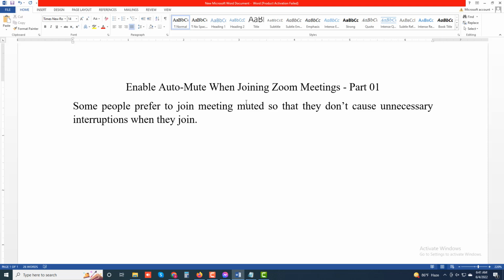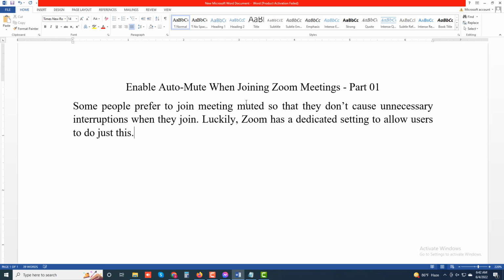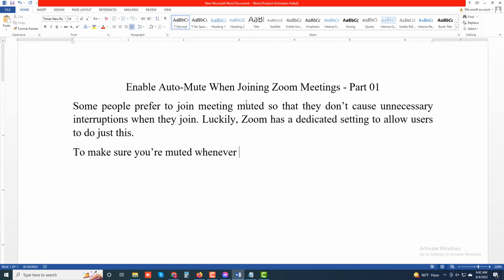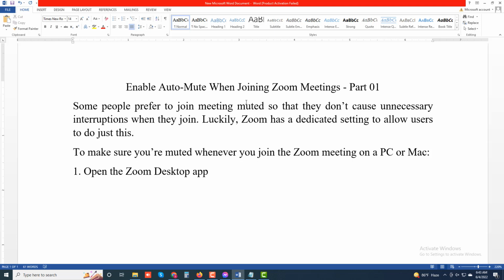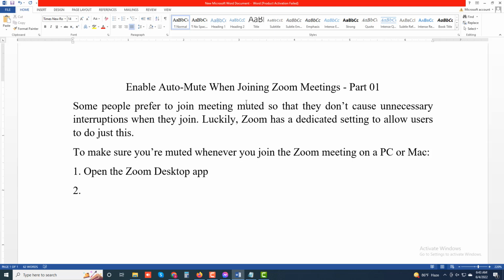Enable Auto Mute When Joining Zoom Meetings || Part 01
Some people prefer to join a meeting muted so that they don’t cause unnecessary interruptions when they join. Luckily, Zoom has a dedicated setting to allow users to do just this.
To make sure you’re muted whenever you join a Zoom meeting on a PC or Mac:
1. Open the Zoom desktop app.
2. Select the Settings cog icon at the top-right of the Zoom window.